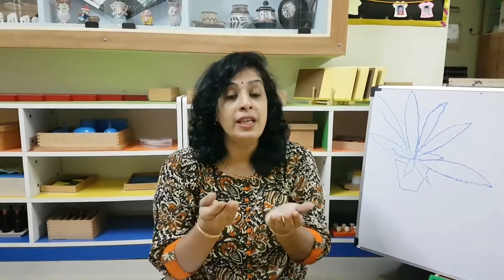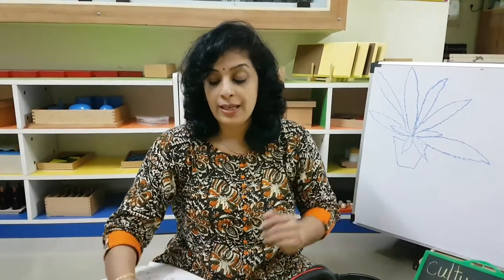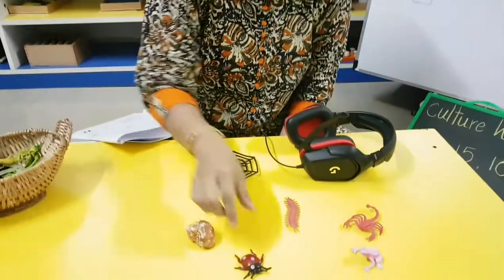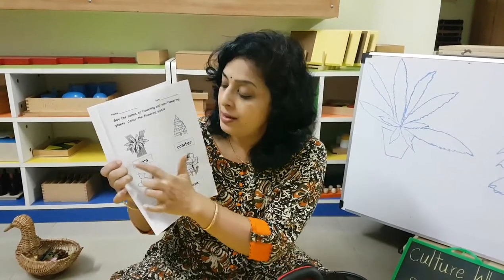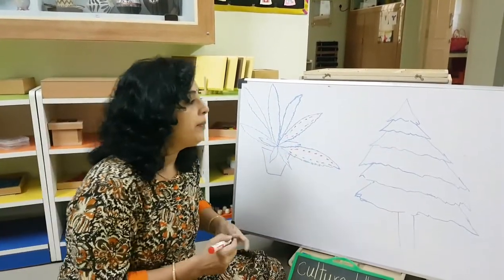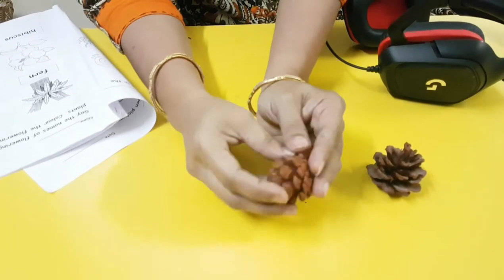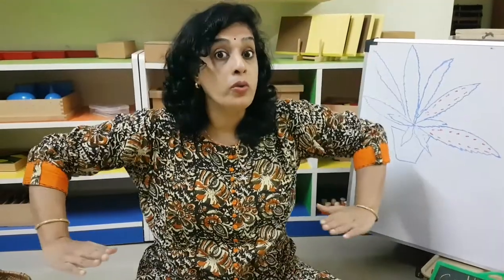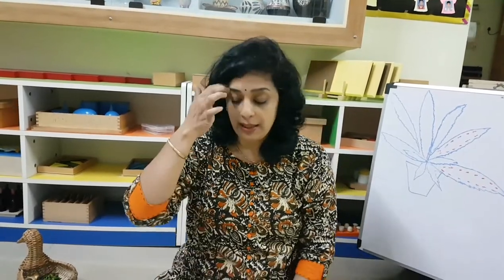M2 - Week 8 - Culture Workbook